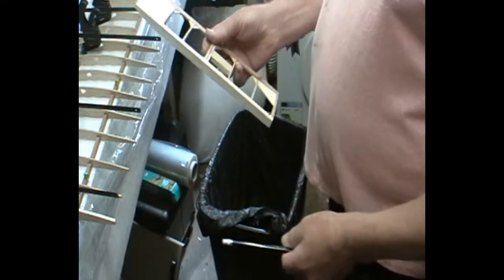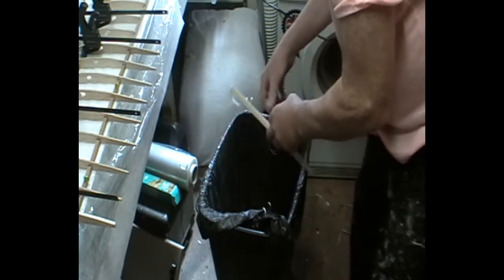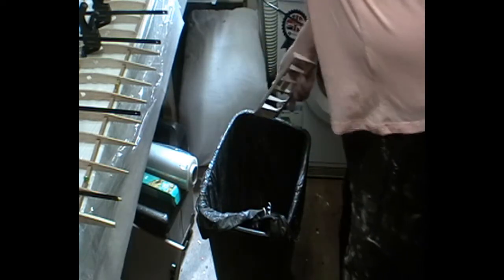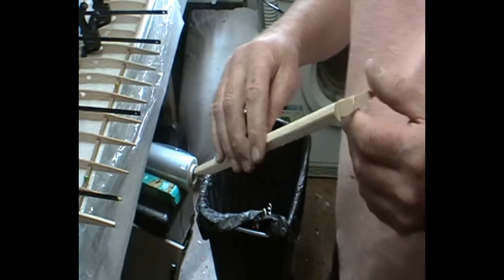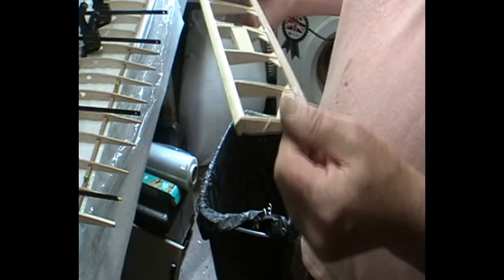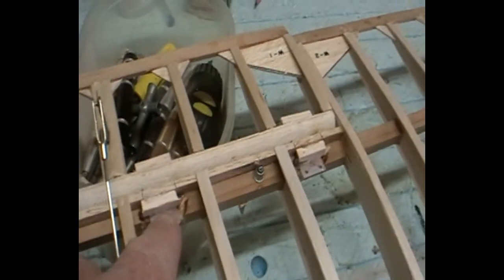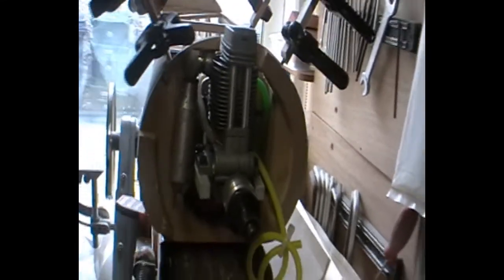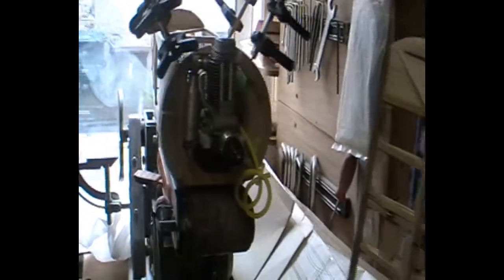shapping & fitting aelerons + fitting exhaust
shapping and fitting aelerons aswel as fitting exhaust